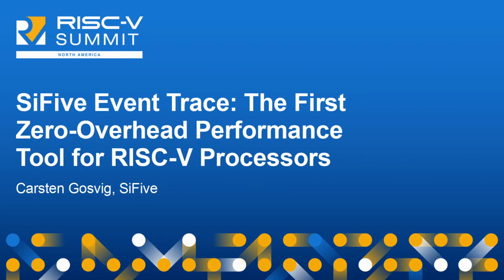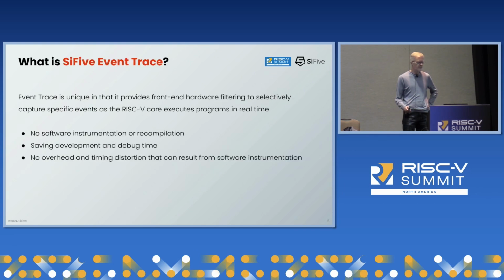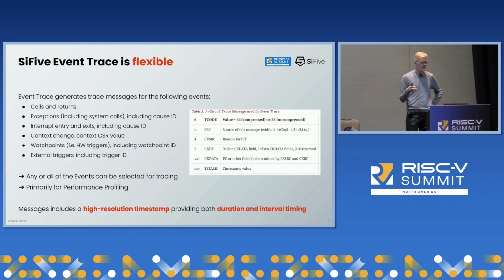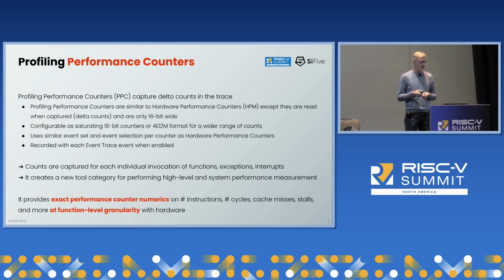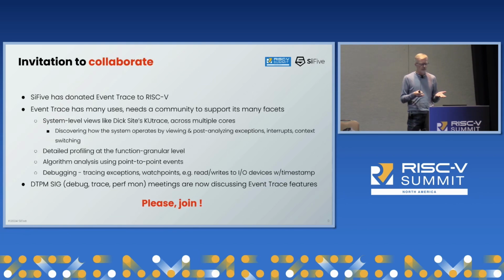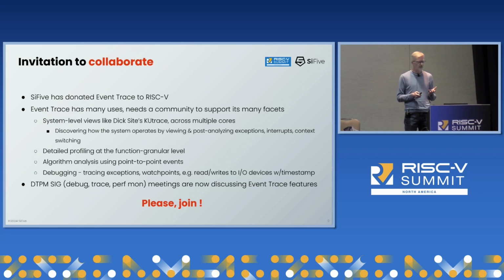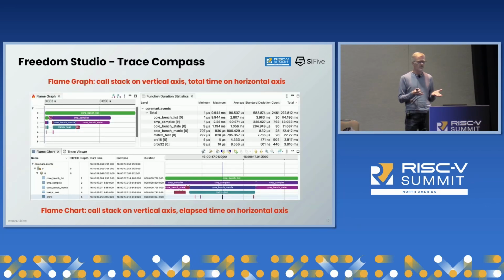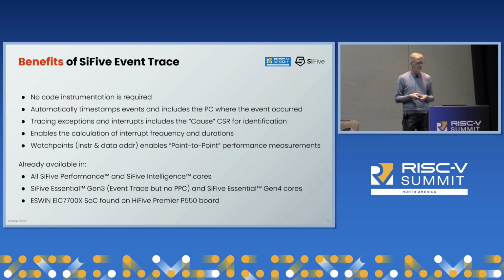SiFive Event Trace: The First Zero-Overhead Performance Tool for RISC-V Processors - Carsten Gosvig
SiFive Event Trace: The First Zero-Overhead Performance Tool for RISC-V Processors - Carsten Gosvig, SiFive

Historically, software developers have been forced to use special compiler switches to instrument code to gather traces and performance information. This has three disadvantages: it requires recompilation of the code to include the instrumentation, it increases code size, and it affects/distorts execution timing of the program. SiFive has developed a new approach, SiFive® Event Trace. Event Trace is unique in that it provides front-end hardware filtering to selectively capture specific events as the RISC-V core executes programs in real time. No software instrumentation or recompilation is required, saving development and debug time while avoiding the overhead and timing distortion that can result from software instrumentation. SiFive Event Trace is flexible, allowing developers to choose events to capture, including calls/returns, exceptions, interrupts, context changes, watchpoints, external triggers, and more. Each trace event has a high-resolution timestamp that provides both duration and interval timing, and This session will give developers a complete overview of this innovative profiling solution and demonstrate how to configure, view, and interpret Event Traces